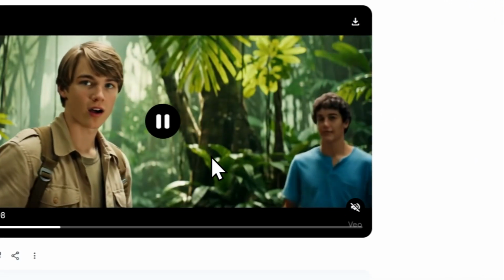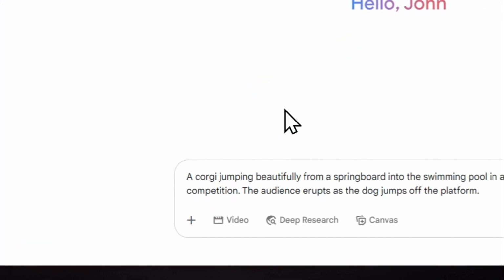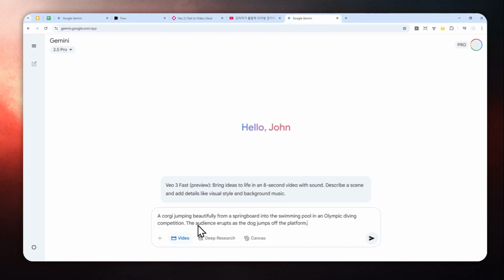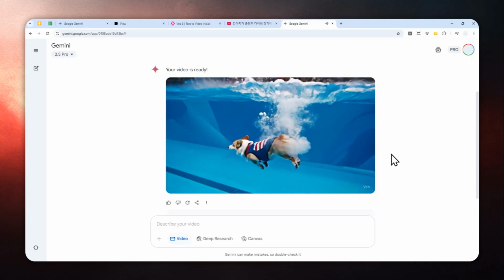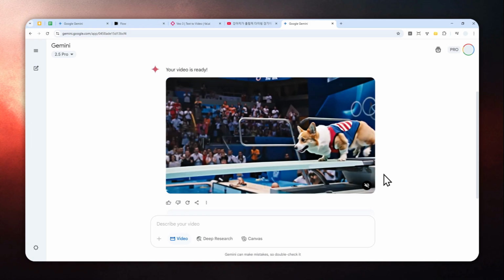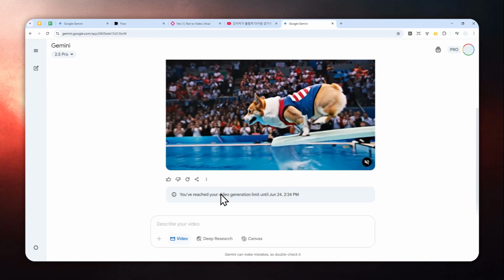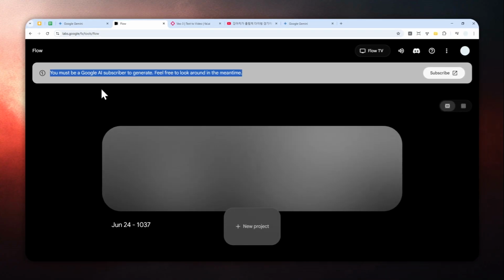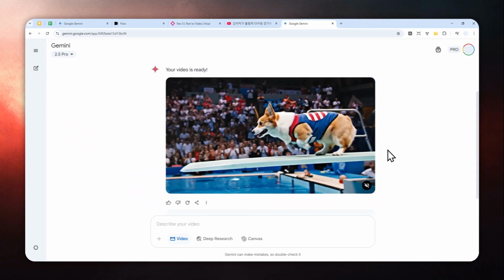How to Create AI Videos Using Veo 3 in Gemini App (Fast Generation)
👉  In this video, I will show you how to create AI videos with sound using Veo 3 in the Gemini app, perfect for anyone with a Google AI Pro or Ultra subscription looking to make high-quality, 8-second clips from just a text prompt—great for those searching Veo 3 tutorial, Gemini AI video creation, or how to use Veo 3 in Gemini Pro.